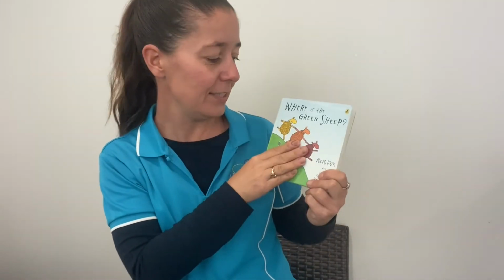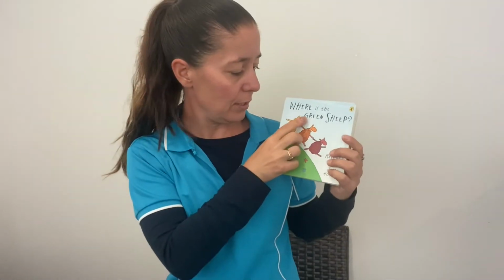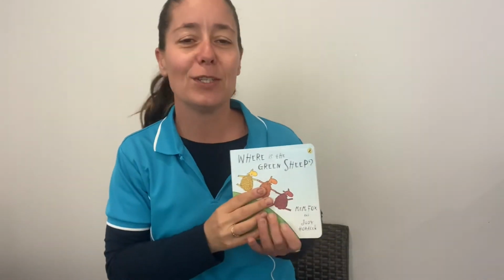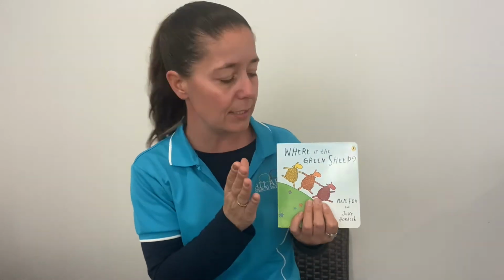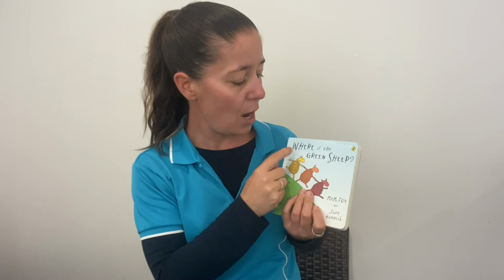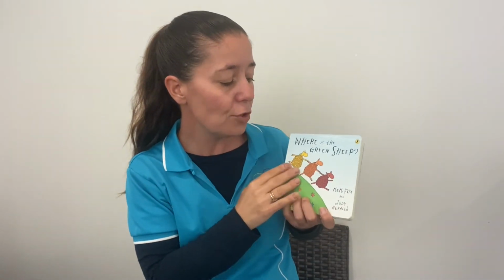Wednesday signoftheweek at AASpeech - Colours and signing to stories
Today for Wednesday storyoftheweek we are revising the signs for colours and having a chat about how to incorporate signs with stories